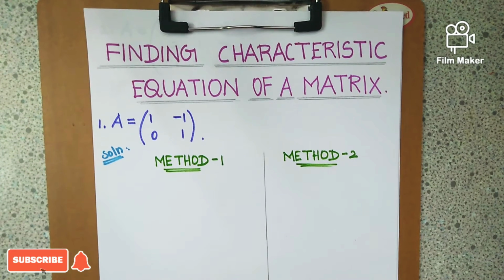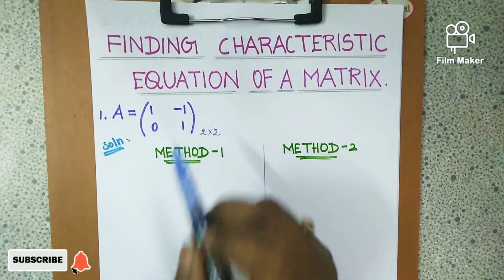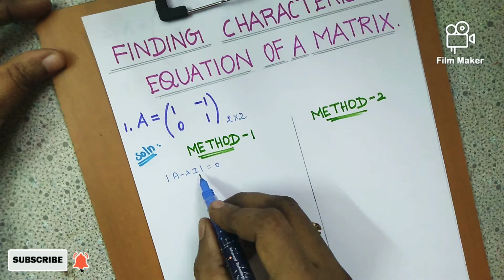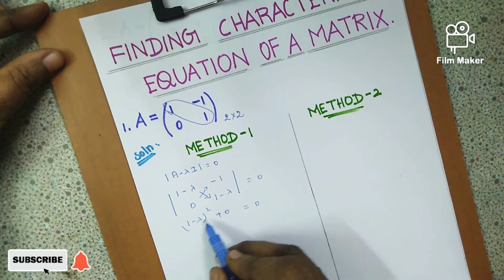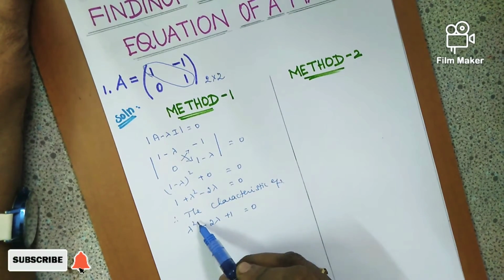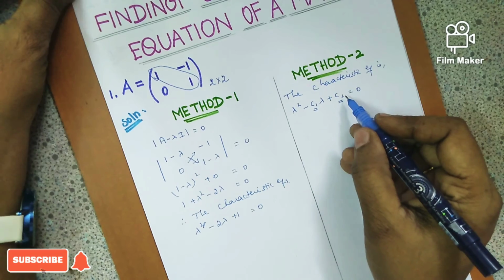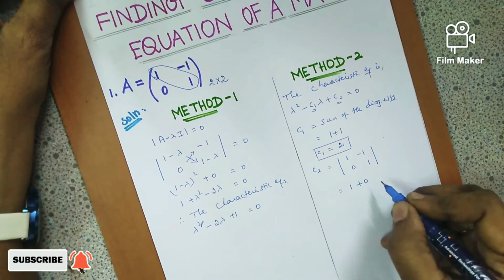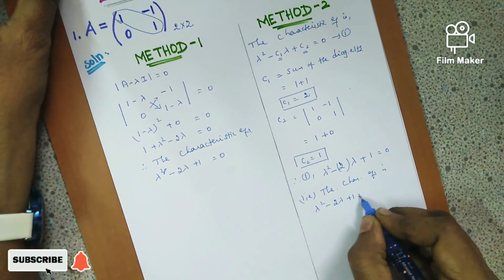FINDING CHARACTERISTIC EQUATION OF A MATRIX (Part 1)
Link for (part 2) finding characteristic equation of a 3x3 matrix method 1:

Link for (part 3) Finding characteristic equation of a 3x3 matrix method 2: